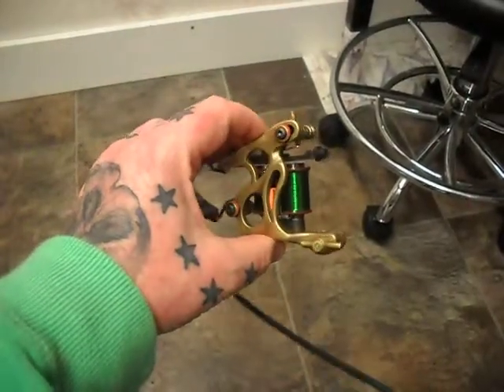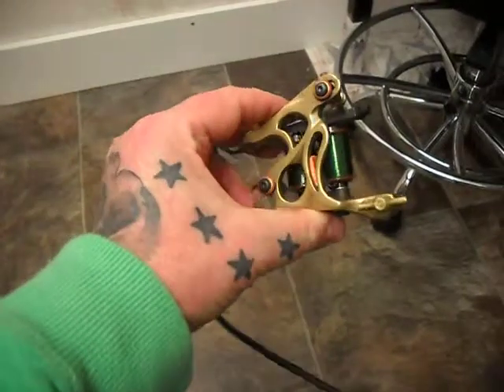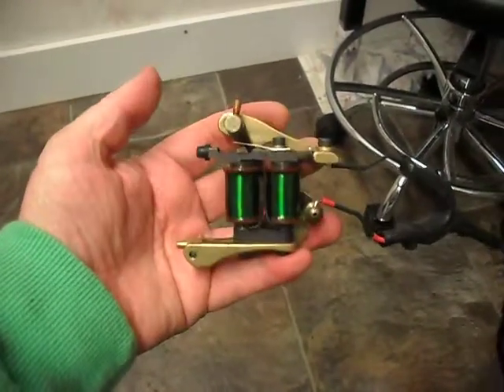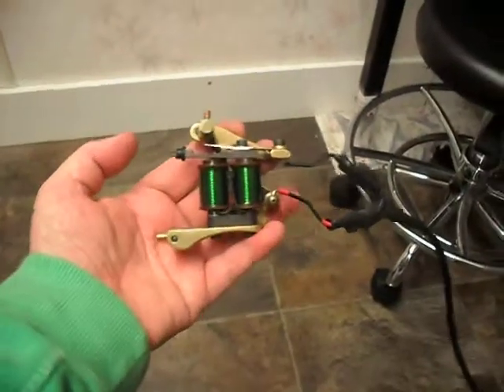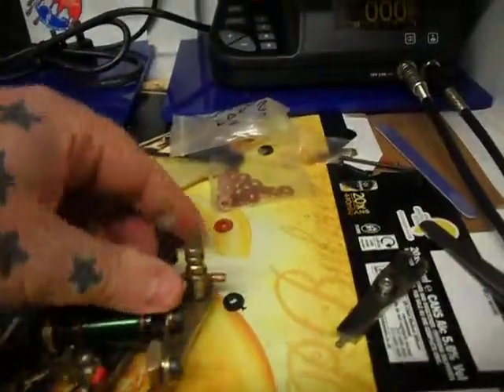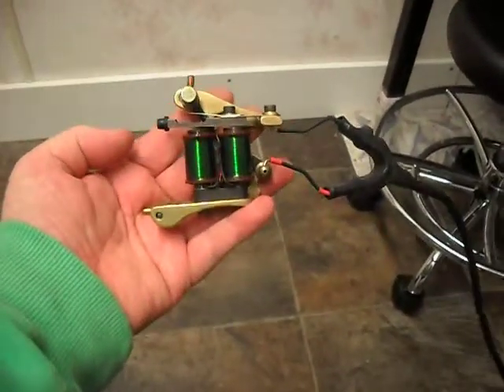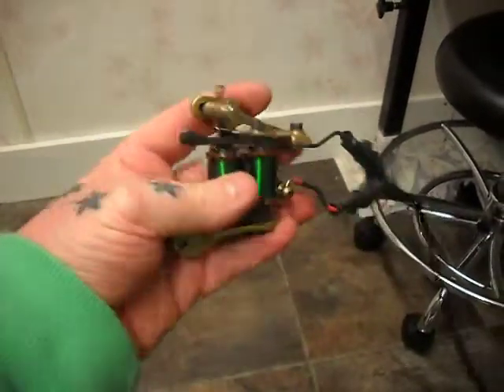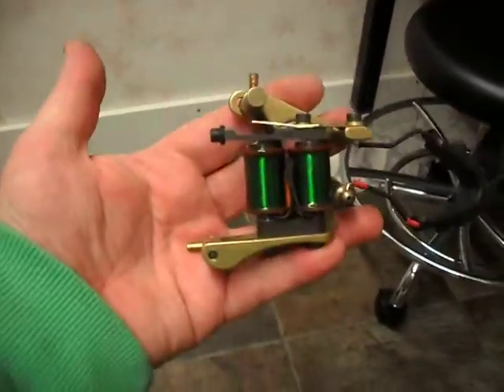Brass Lynx Liner, Wesley Verity Coils, 7rl-14rl..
Brass Liner, Wesley Verity Coils, 7rl-14rl..